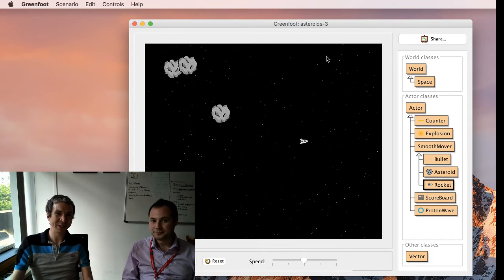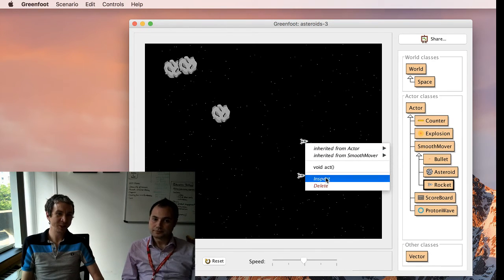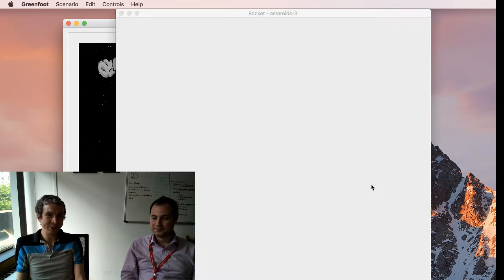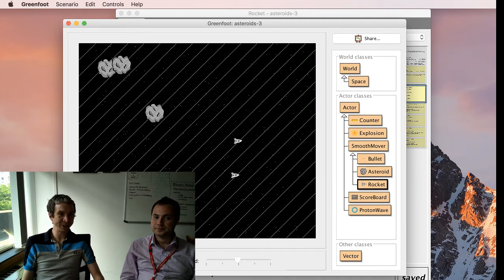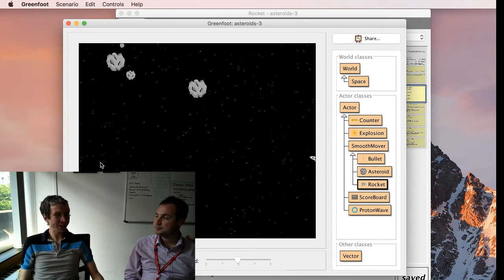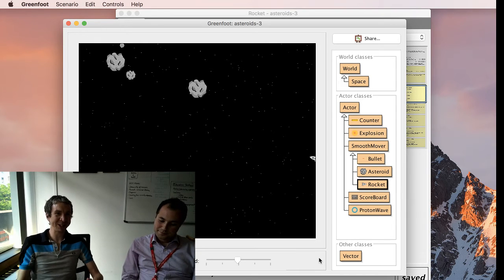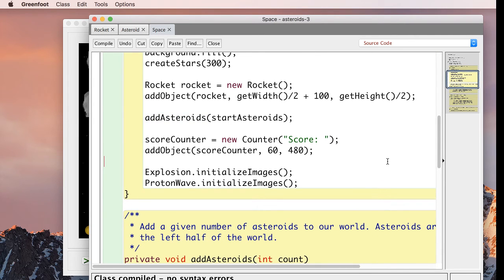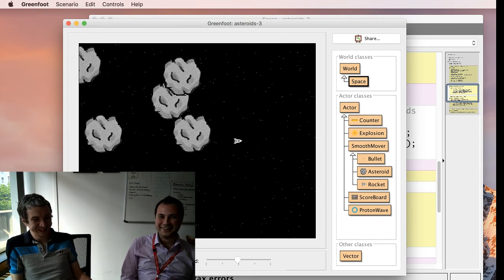Greenfoot LIVE #4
A bi-weekly live chat with members of the Greenfoot team, about Greenfoot related programming and education topics.

Please chat with us and/or ask questions in the Live Chat box during the broadcast.

Every two weeks, Mondays, 5pm (UK time).

Next broadcast: 19 June 2017